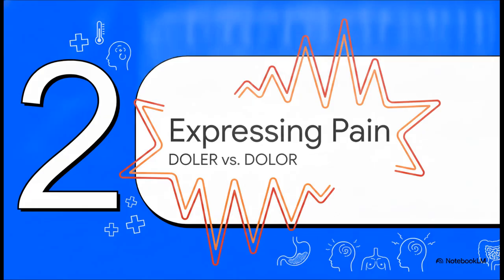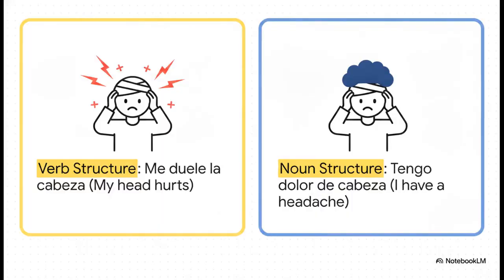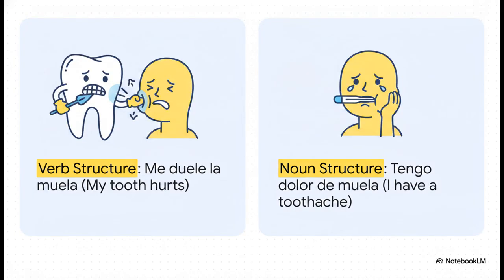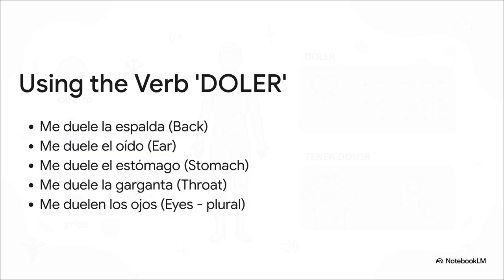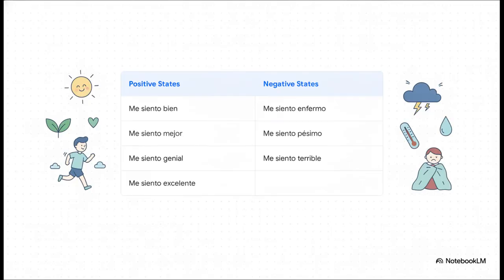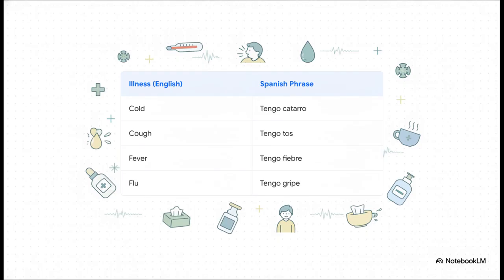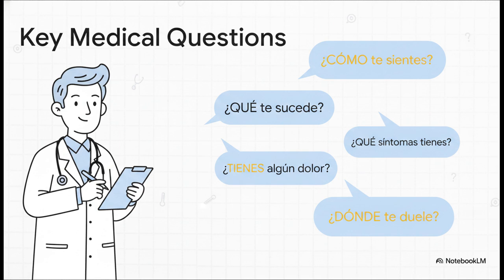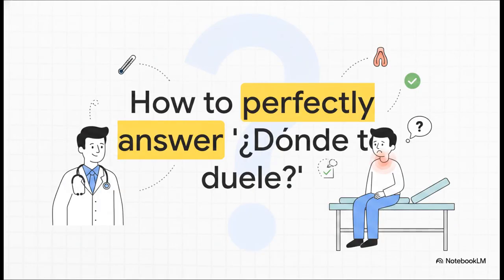🏥🇪🇸 Health & Anatomy in Spanish | Dolencias, Enfermedades y Partes del Cuerpo | Spanish Lesson 📚✨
Do you know how to talk about health, illnesses, and body parts in Spanish? 🤔

In this video, you'll learn essential vocabulary and phrases for health situations – from describing symptoms and aches to visiting the doctor or pharmacy. We'll also cover human anatomy so you can name all the parts of the body in Spanish. This lesson is perfect for travelers, healthcare workers, or anyone who wants to communicate effectively about health in Spanish. 🏥🇪🇸

By the end of this lesson, you'll be able to describe how you feel, talk about common illnesses, and name body parts with confidence. 🚀

You'll learn about dolencias y enfermedades (aches and illnesses) including common conditions like catarro (cold), fiebre (fever), gripe (flu), and tos (cough). We'll also cover essential phrases to express how you feel – both positive (Me siento bien) and negative (Me siento mal). 😷🤒

We'll focus on the verb DOLER (to hurt / to be painful), which works similarly to "to be painful" in English. You'll learn its structure with indirect object pronouns (me duele, te duele, le duele, nos duele, os duele, les duele) and how to use it with body parts. For example, Me duele la cabeza (My head hurts). We'll also explain the difference between the verb DOLER and the noun DOLOR. 🩺

Then, we'll dive into anatomía using a detailed illustration to teach the parts of the human body in Spanish. You'll learn words like cabeza (head), brazo (arm), pierna (leg), and many more. We'll cover everything from head to toe so you can identify and name body parts accurately. 🦴

🎯 Don't forget to:
💬 COMMENT: Describe cómo te sientes hoy en español (Describe how you feel today in Spanish)

¡Cuida tu salud y aprende español al mismo tiempo! 💪🇪🇸🏥